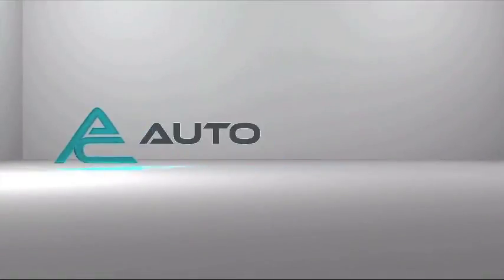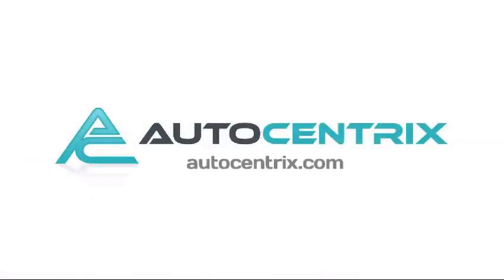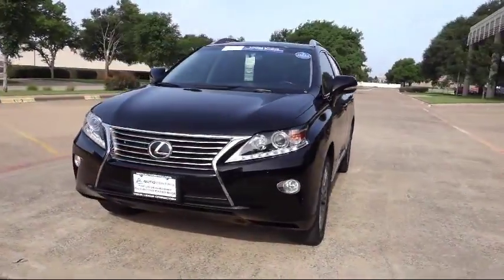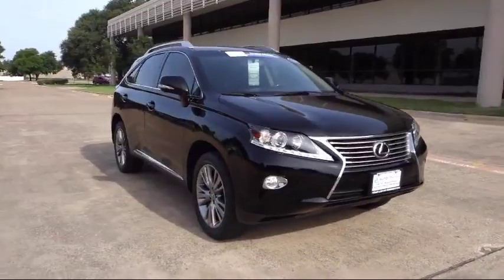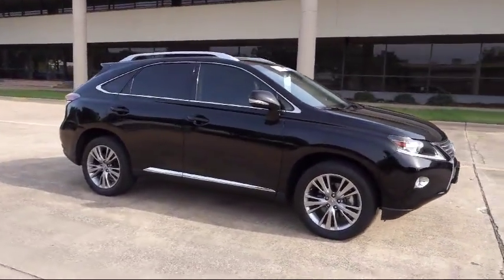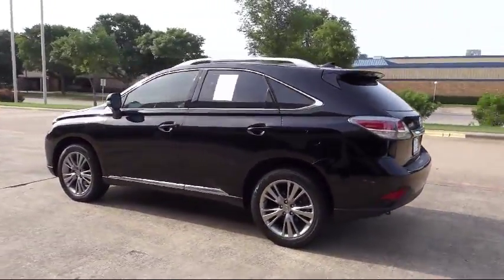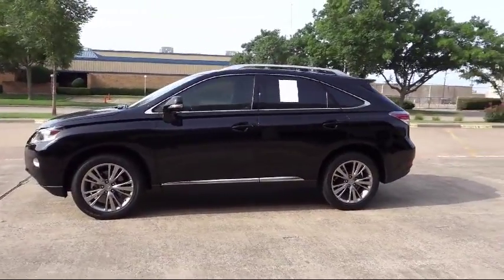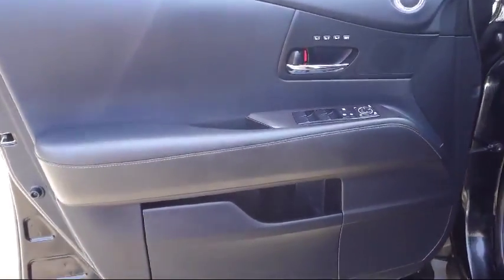2014 Lexus Rx 350 Carrollton Irving Dallas Richardson Plano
2014 Lexus Rx 350 Stock Number: E2040545 Vin:JTJBK1BAXE2040545.

AutoCentrix
3340 Wiley Post Road